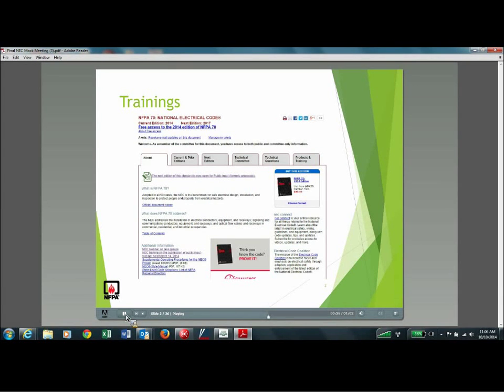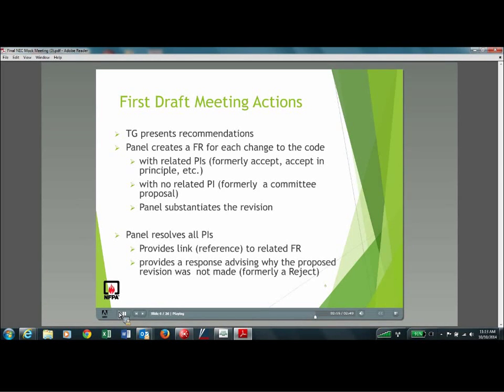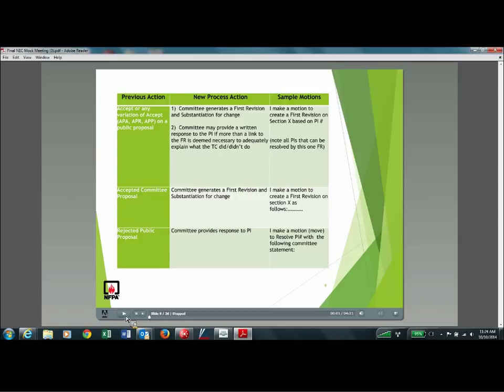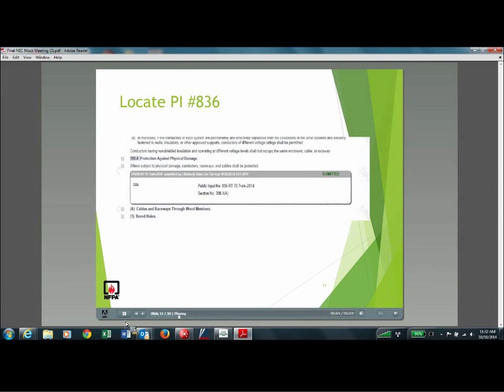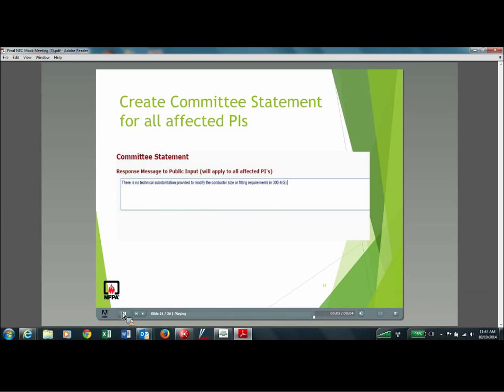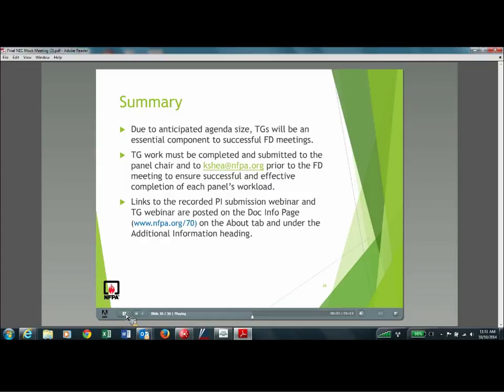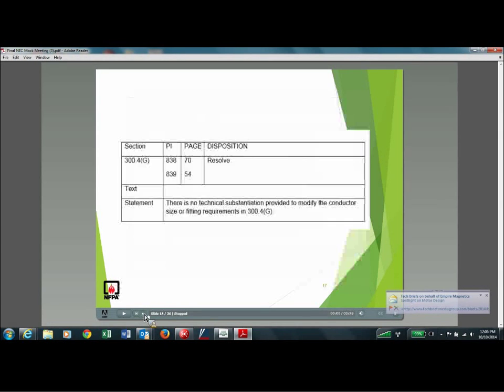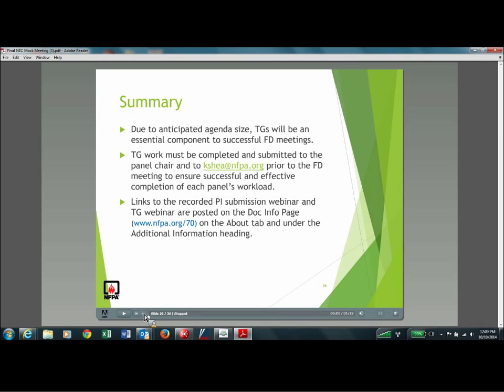NEC First Draft Mock Meeting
This video provides an overview of the new process, information about task groups and a demonstration of how the NEC First Draft meeting will be run.